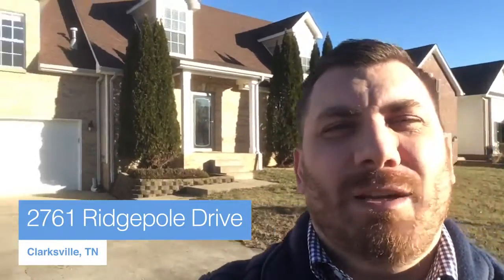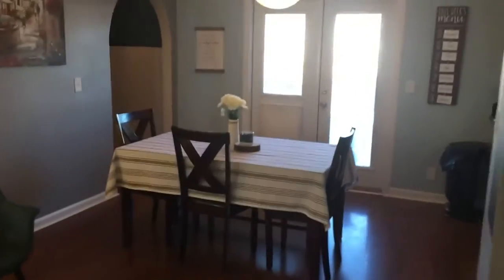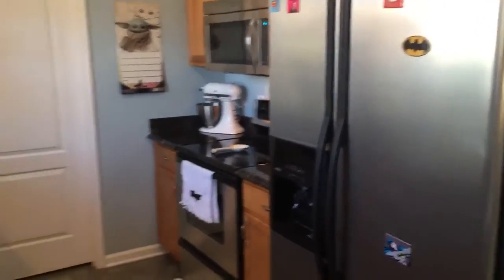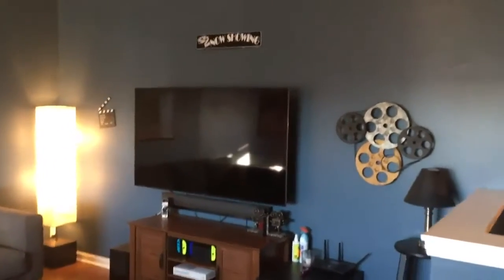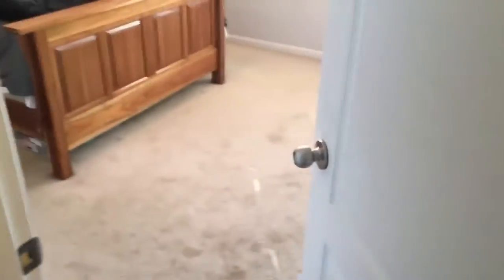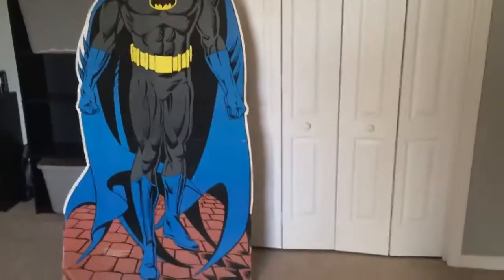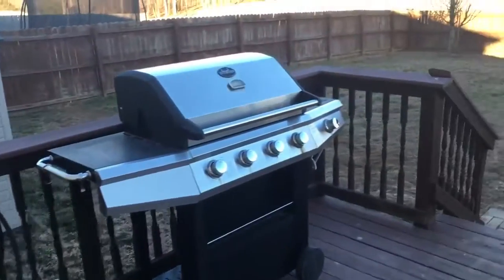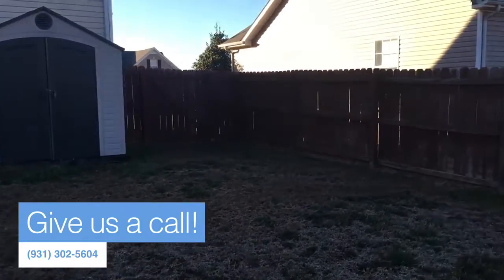2761 Ridgepole Dr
Sold in 1 day!
This house is so adorable, we just can't get enough and we don't need to because there is plenty to love! 3 spacious bedrooms with a bonus area, fit with laminate floors and endless possibilities. Future hobby room? Movie room? The choice is yours! Separate utility room, 2 full bathrooms, one half bath, and the most AMAZING backyard! This house gives us the warm and fuzzys.